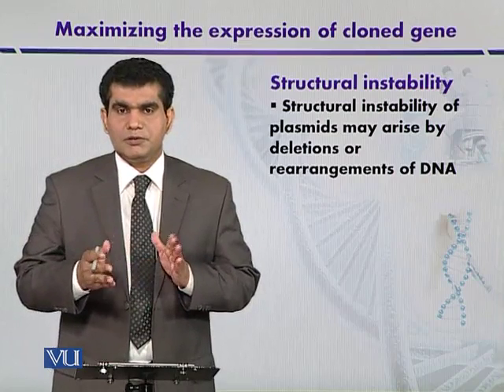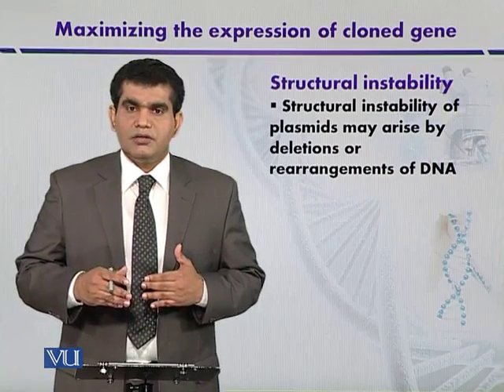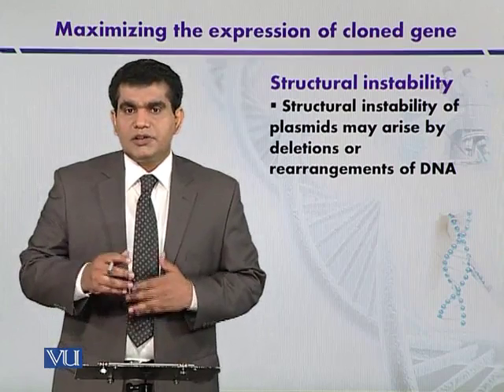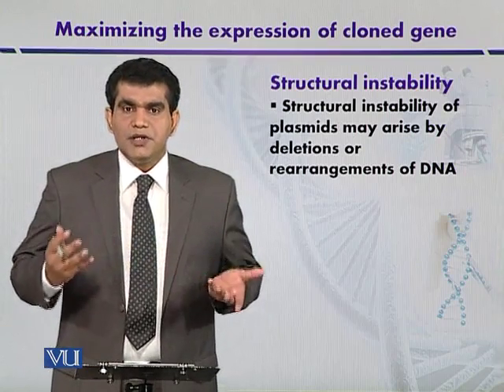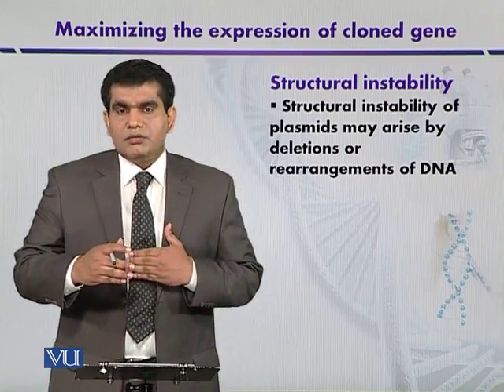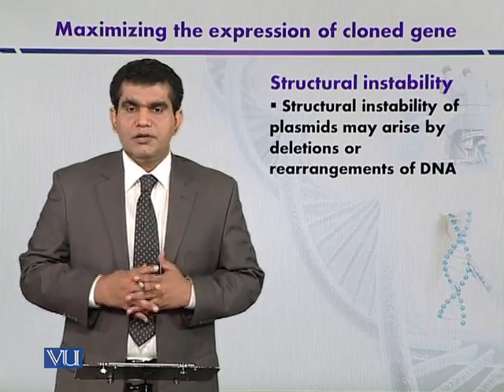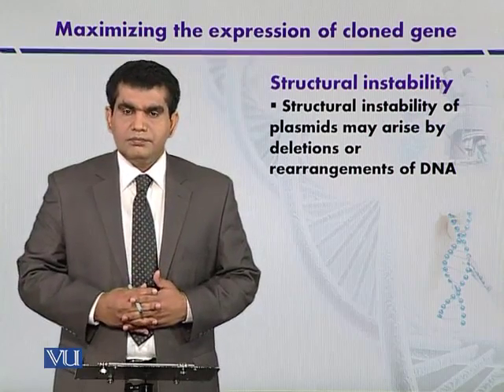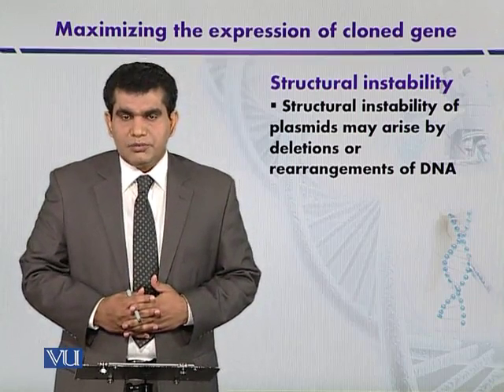BIO732_Topic093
Topic: 93